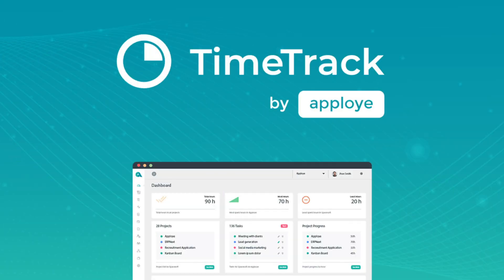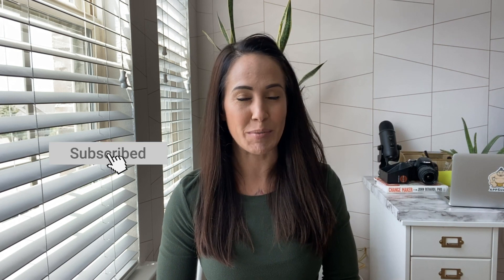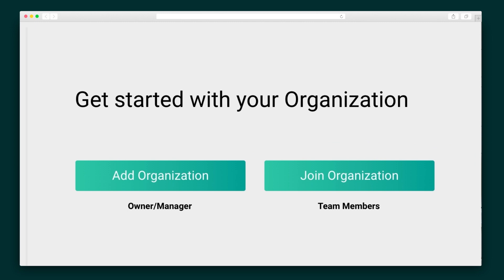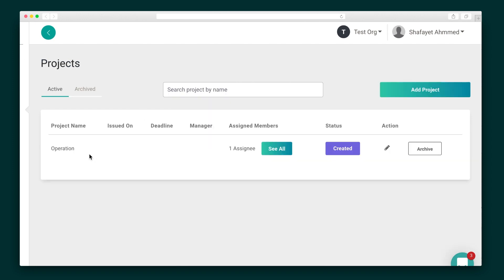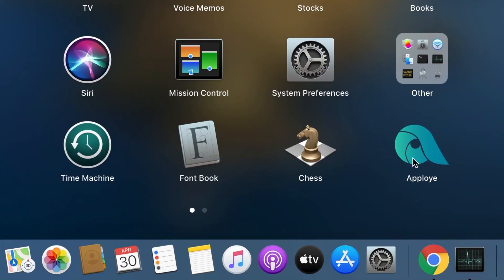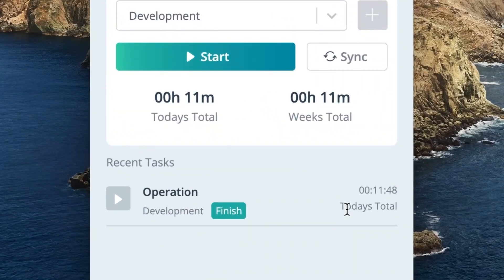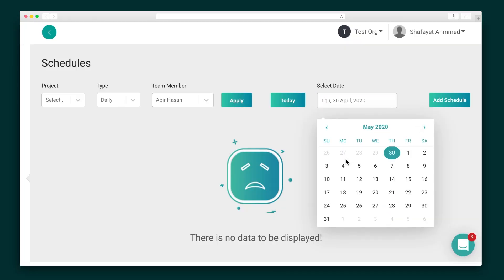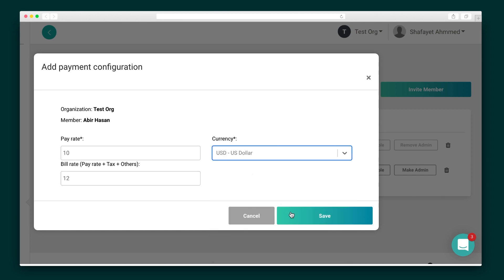TimeTrack by Apploye How-To on AppSumo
TimeTrack by Apploye is a tool that lets you track hours, generate invoices, and create payrolls both online and offline.

“Where did the time go?” —You, looking back on your college days or checking on the tasks you’ve done (or… haven’t done) this week.

It’s time you found a tool that tracks and optimizes the hours you spend on projects for your team.

And maybe one that can also streamline invoices and payrolls.

Meet TimeTrack by Apploye.

🔔Never miss another video!